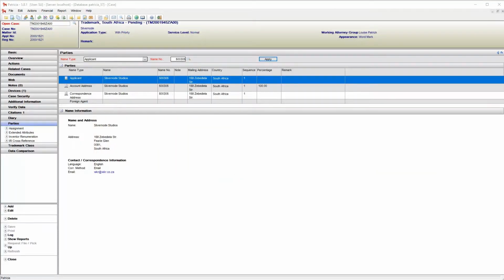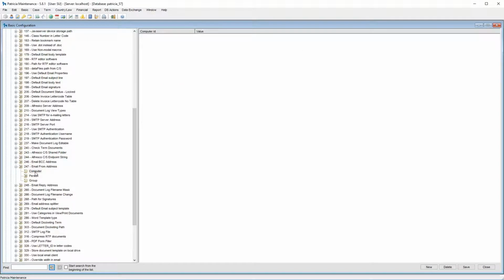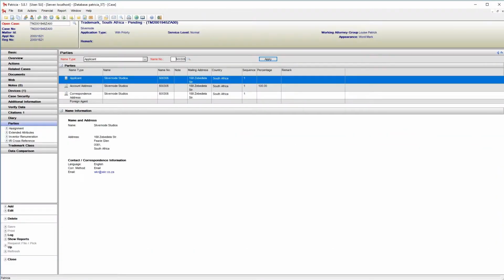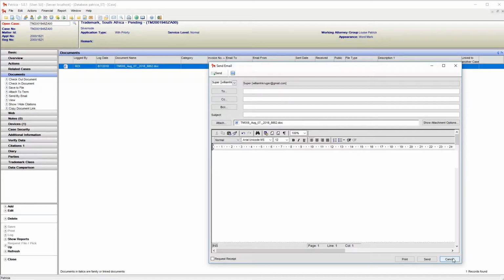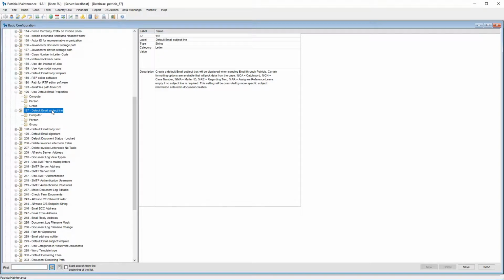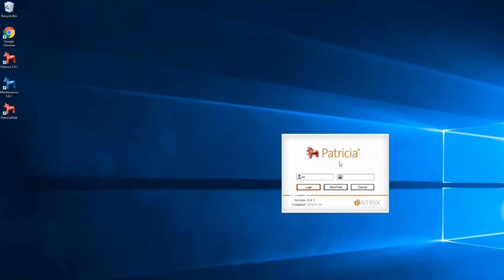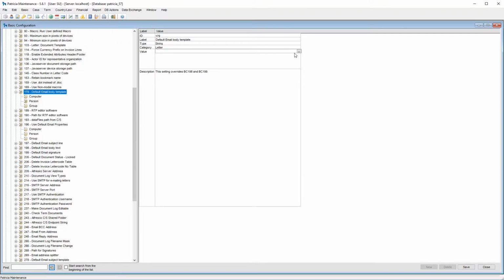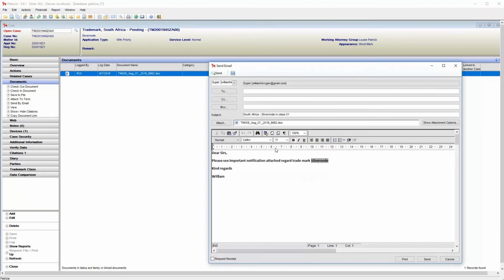13-5 Emailing Setup - BC Values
In this video, we will look at setting important BC values

•  BC247
•  BC281
•  BC196
•  BC197 / 198 / 199
•  BC179 / BC279